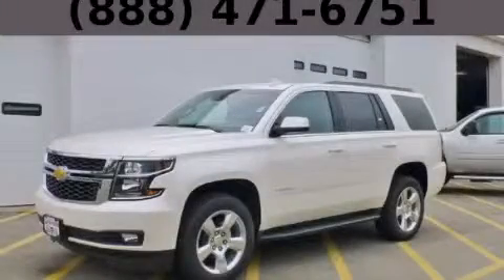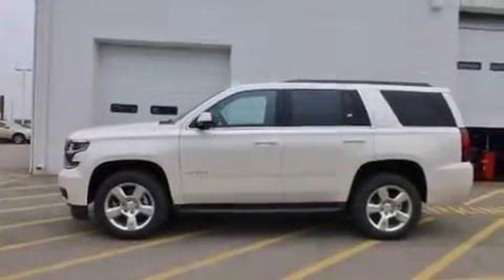2015 Chevrolet Tahoe Bolingbrook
Year : 2015
 Make : Chevrolet
 Model : Tahoe
 Engine : 5.3L 8-Cyl Engine

 Exterior : White
 Miles : 6

 115 W South Frontage Rd.

 2015 Chevrolet Tahoe  Bolingbrook IL